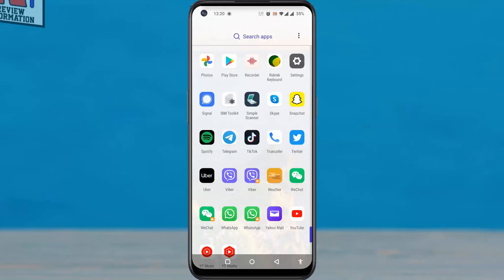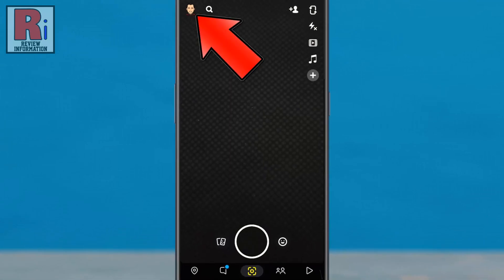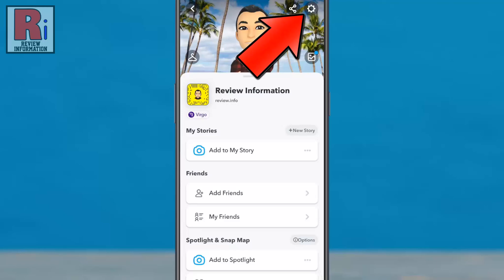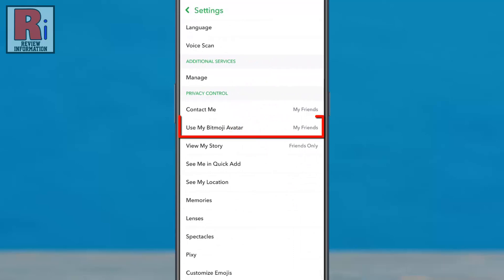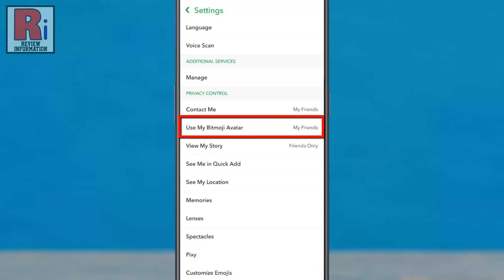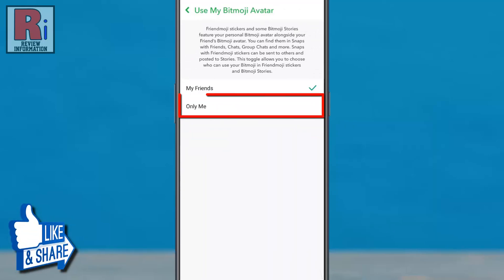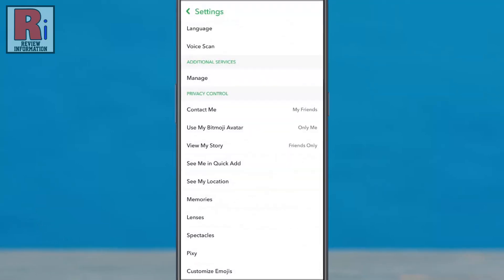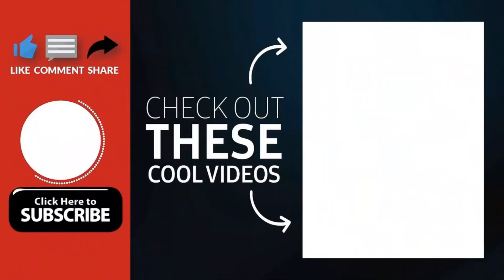How to Stop Others from Using Your Bitmoji Avatar on Snapchat (New Update)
In this video I will show you, How to Stop Others from Using Your Bitmoji Avatar on Snapchat.

Open the Snapchat app on your phone. Tap on the face emoji or avatar from the top left corner. Then tap the Settings gear icon in the top-right corner. Scroll down. Under privacy control you will see the new option, use my bitmoji avatar.

If you do not see this, you need to update your snapchat app. Now tap on it. By default your friends can use your bitmoji avatar. Simply select, only me. From now on, no one will be able to use your bitmoji avatar.